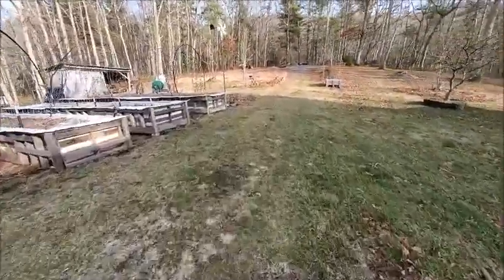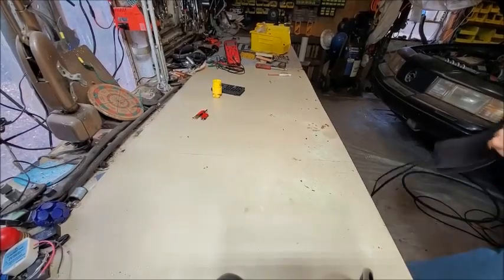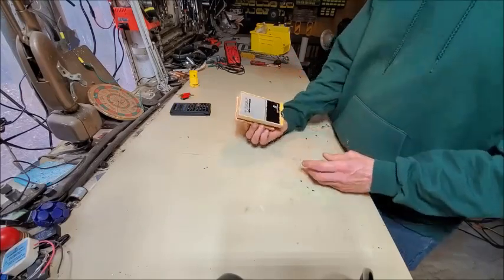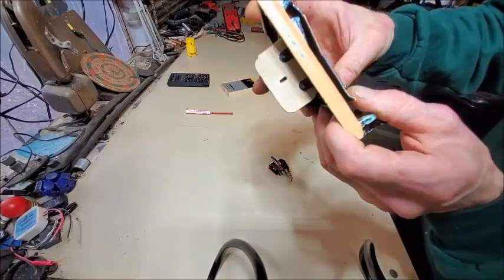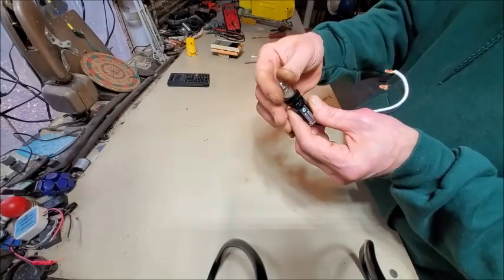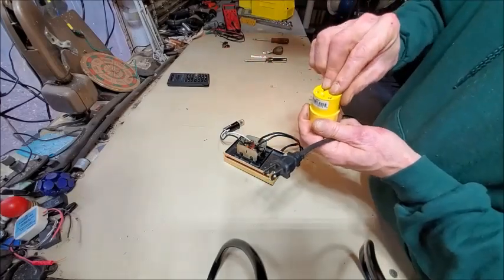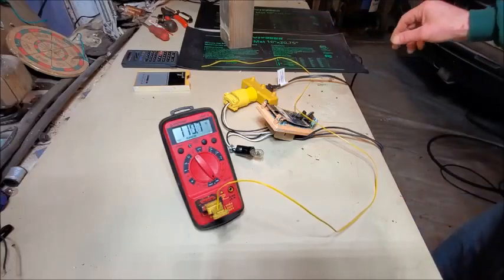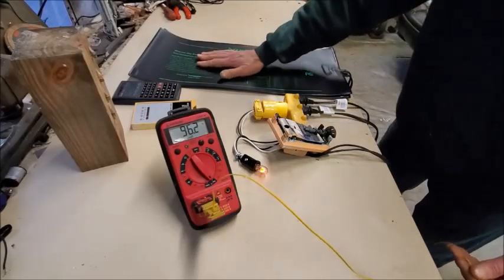Turn your Raised Garden Bed into a GREENHOUSE Pt1